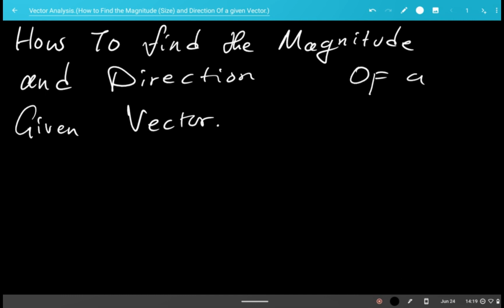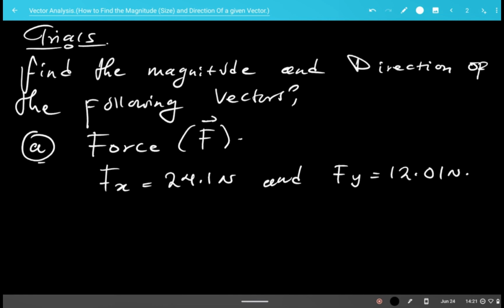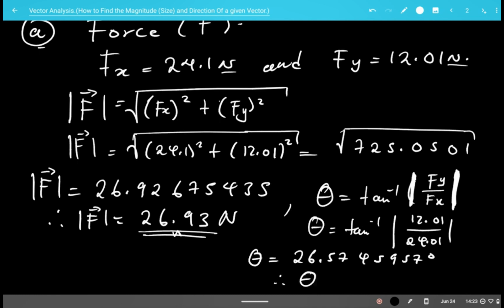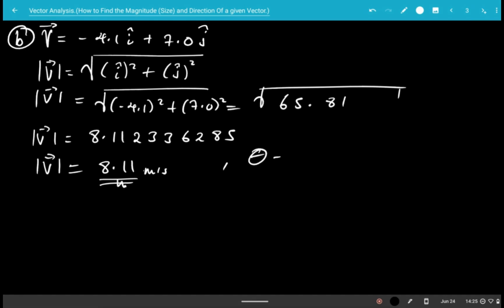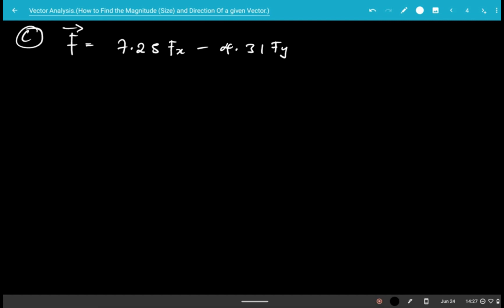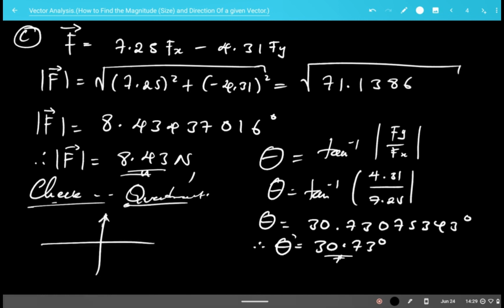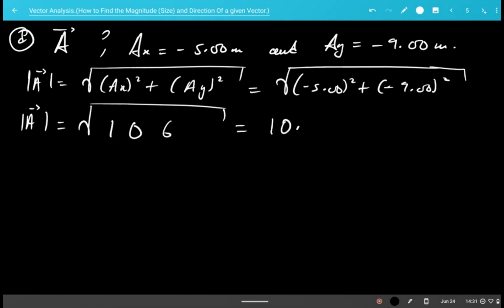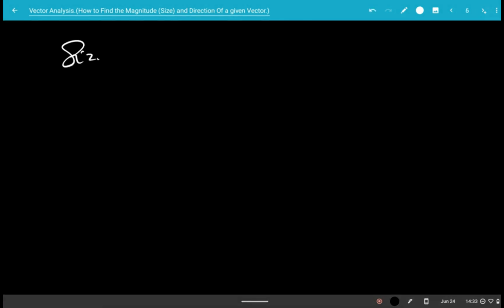FINDING THE MAGNITUDE AND DIRECTION OF VECTORS IN 2D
A vector contains two types of information: a magnitude and a direction. The magnitude is the length of the vector while the direction tells us which way the vector points. Vector direction can be given in various forms, but is most commonly denoted in degrees. Acceleration and velocity are examples of vectors.